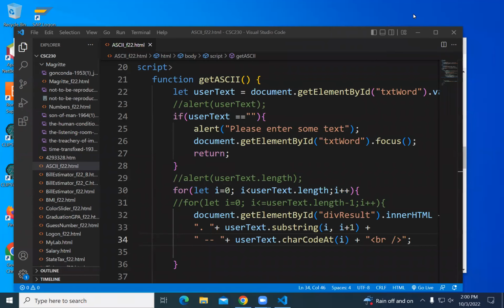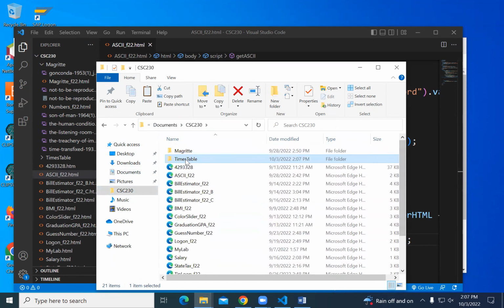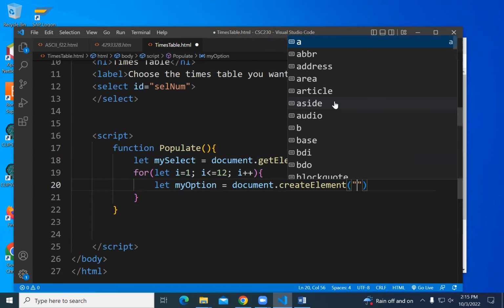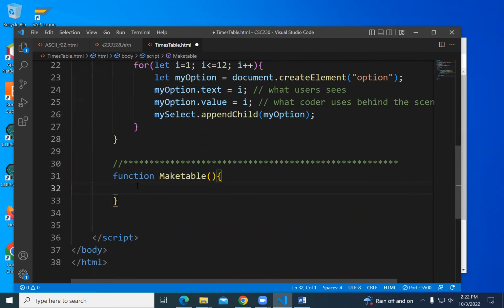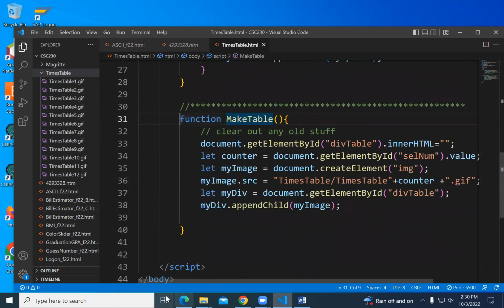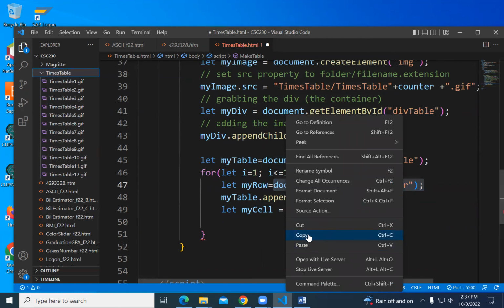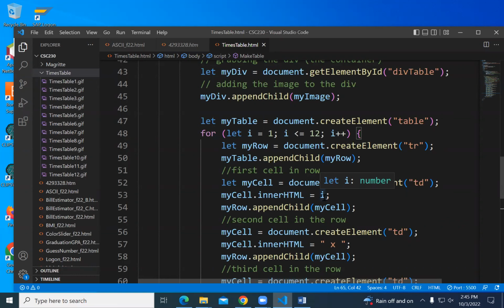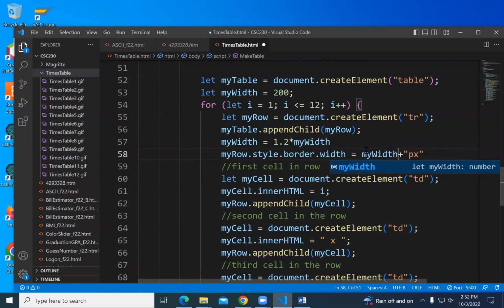CSC 230 (Intro JavaScript) Zoom Recording from Oct. 3, 2022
This video is a Zoom recording from CSC 230 (Introductory JavaScript) on Oct. 10, 2022.  We wrote a program that generated a times table dynamically. As far as HTML was concerned we had a select with no options and a mostly empty div.  In the body's onload we dynamically added options using createElement and appendChild.  Then on the select onchange event we wrote a function added an img element and set its src property and then generated a time under that. First we added a table (createElement), then we started a for loop with a variable ranging from 1 to 12. Within the loop we added rows (tr elements) to the table.  And within the rows we added cells (td elements).  We set the innerHTML of the td elements.